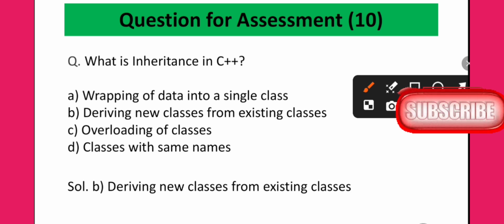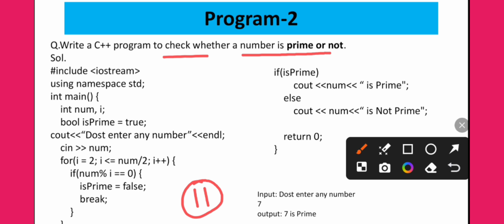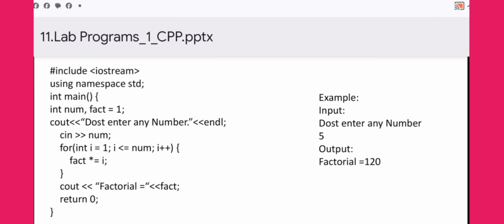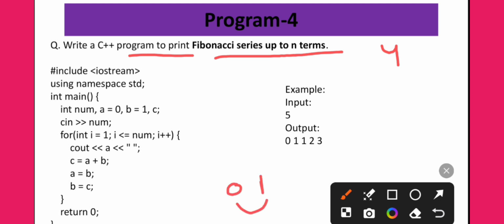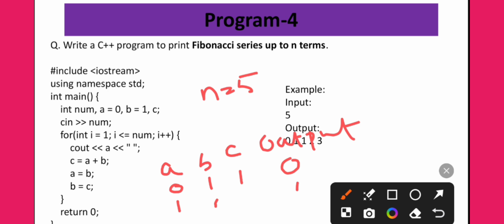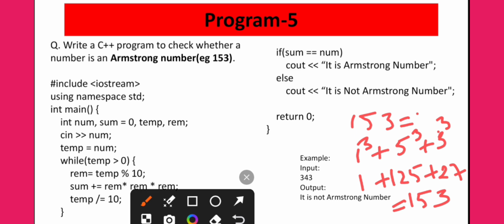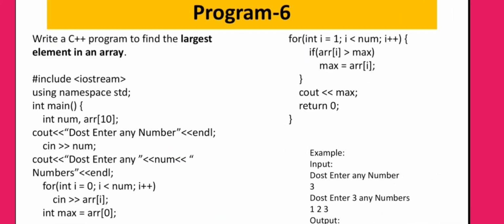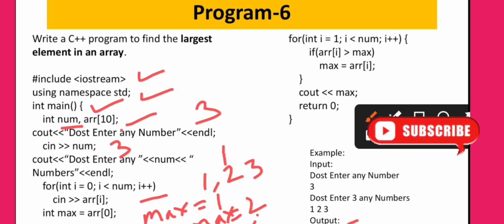🛑Lab Programs of C++ (Part-1)🛑👍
In this video we will  discuss basic Lab Programs. For example print your name, find the factorial of a number, largest number, Armstrong number etc.